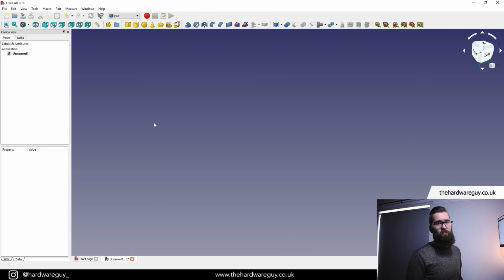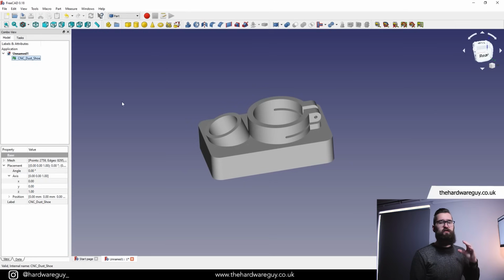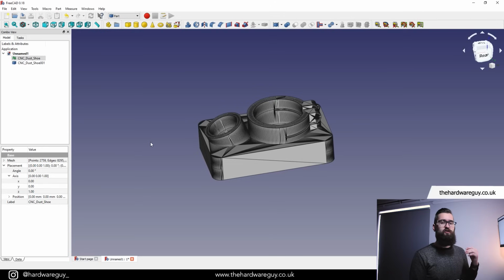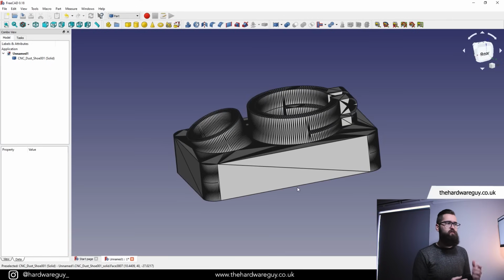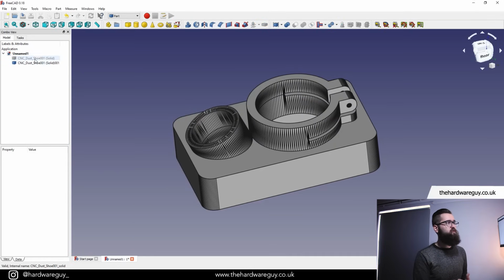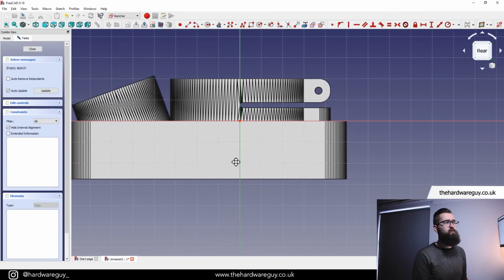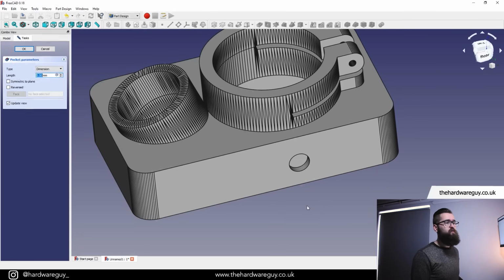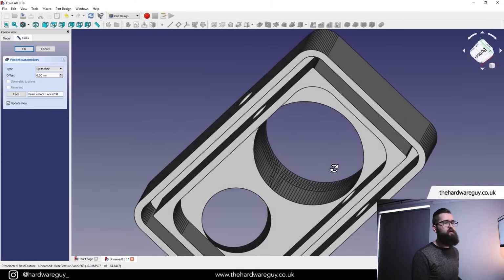FreeCAD for Beginners pt.3 - Importing and Editing .STL Files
In this video I teach you how to import and edit an STL file in FreeCAD. Editing an .STL file is often useful when you need to make minor changes to an already existing model. This will allow you to import STL's from places such as Thingiverse and GrabCAD. I highly recommend you watch my previous videos in the 'FreeCAD For Beginners' series before watching this one.